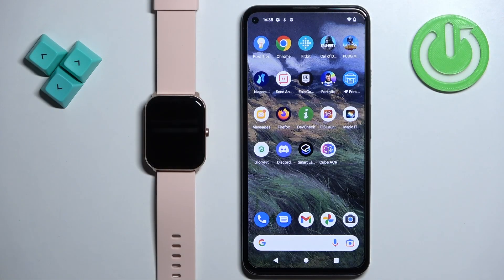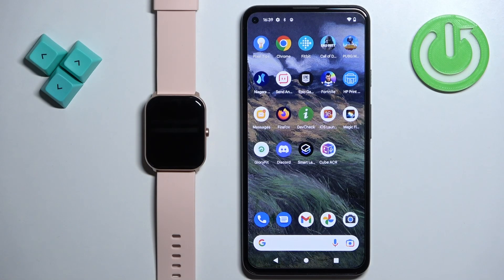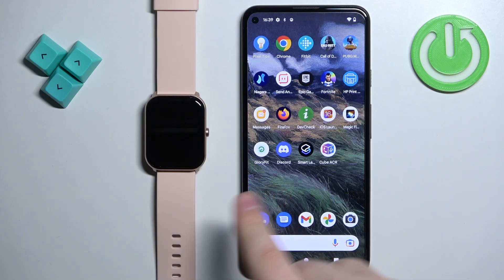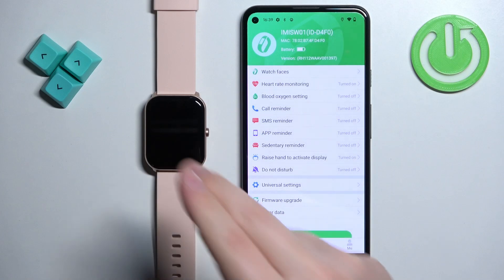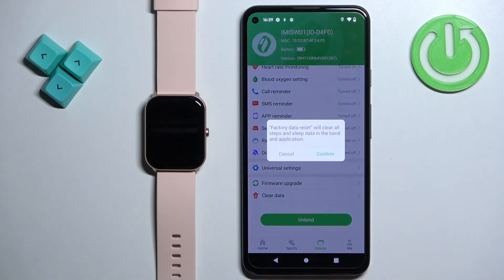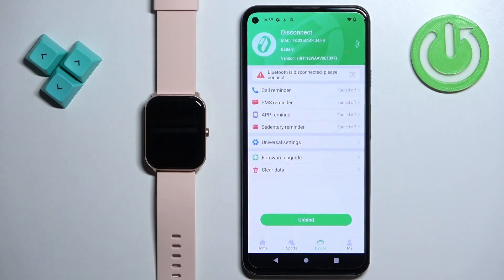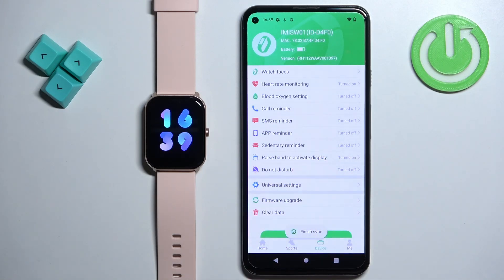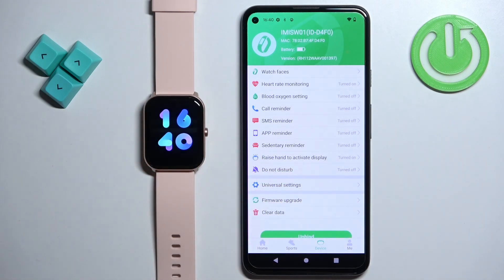How to Factory Reset IMILAB W01 via GloryFit app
Find more info about your device:
Hi! Today, we would like to show you how to factory reset your IMILAB W01. Follow our steps, open the GloryFit app, and find out how to clear all data, steps and sleep data in the band and apps. Visit our YouTube channel if you want to know more about IMILAB W01.

How to factory reset IMILAB W01? How to reset all settings on IMILAB W01?How to factory reset IMILAB W01 via the GloryFit app? How to remove all settings from IMILAB W01? How to factory reset IMILAB W01 via GloryFit app?